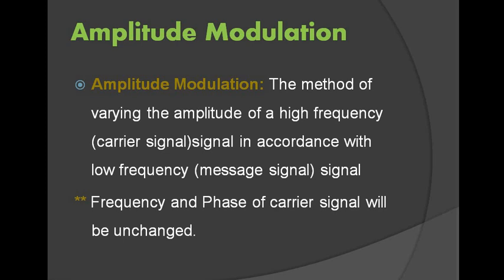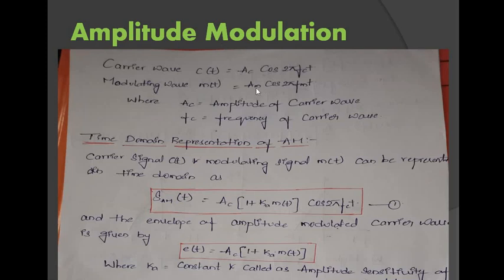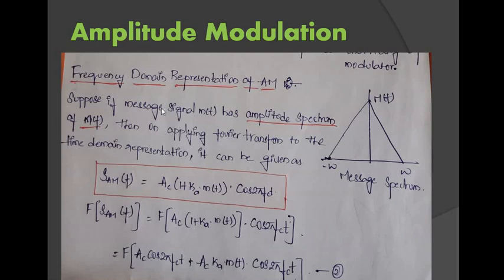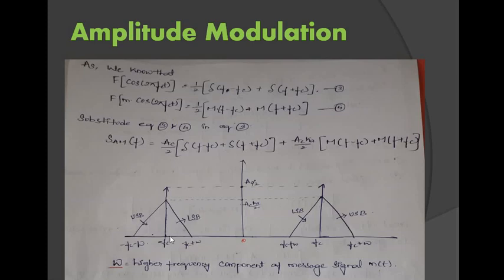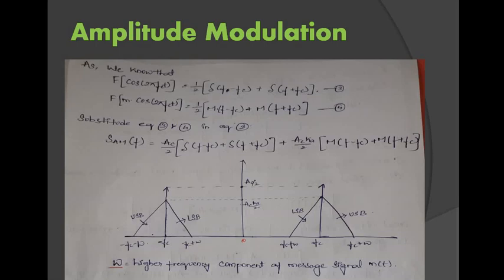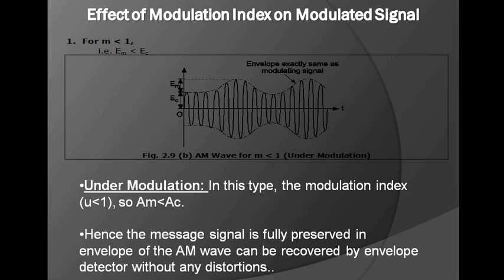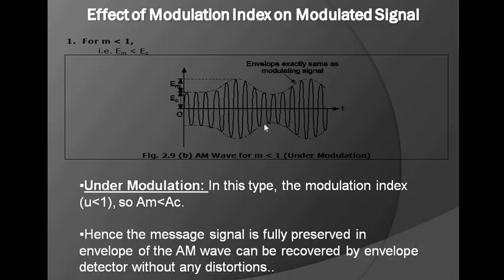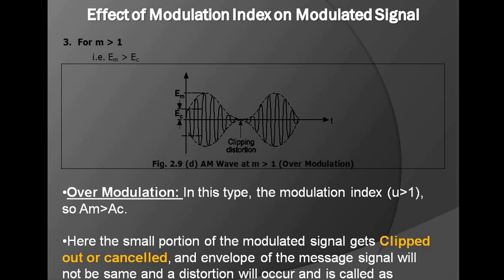AC Online Class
Amplitude Modulation in time and frequency domain. Modulation Index(Under,Critical & Over Modulation)
Click above link and give attendance.